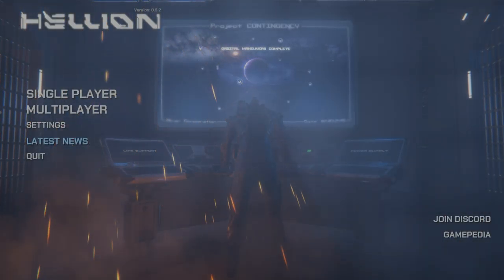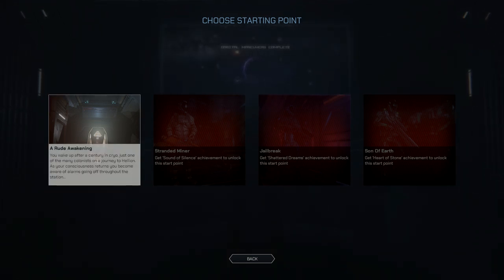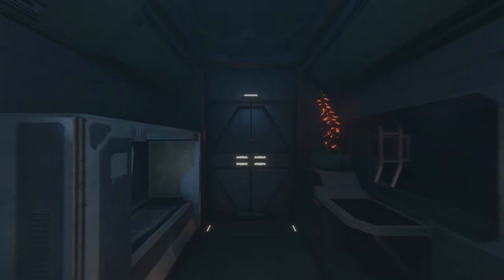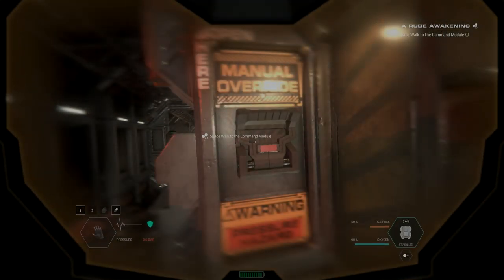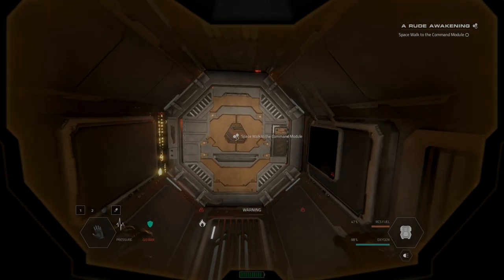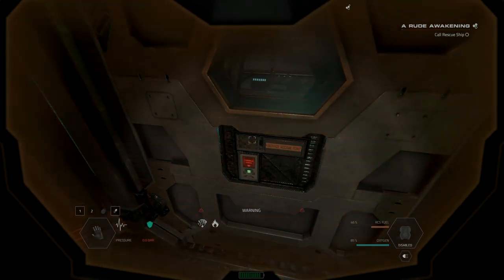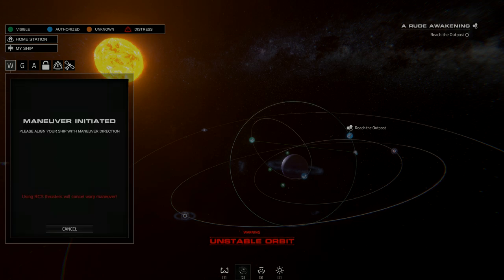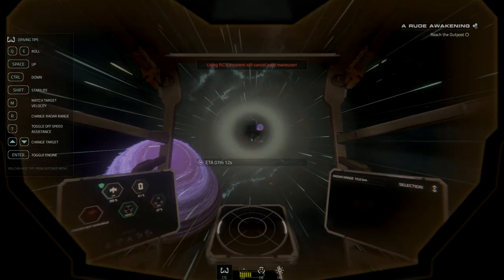Hellion Campaign Play through | Episode 1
Hellion | I wake up from a long cryo sleep to find I'm hurtling out of control towards a planet. I've got to activate the emergency beacon and call in a rescue ship before I hit the atmosphere. I'm low on Oxygen and I have no idea what I'm doing. What could possibly go wrong ?

Chippie
Ben Saalwaechter
Jim LasCola
Commander Thire. Cmdr Thires Youtube channel
Fredric Akerman
David Klein
Y'all ain't right
Ian Johnson
Quid